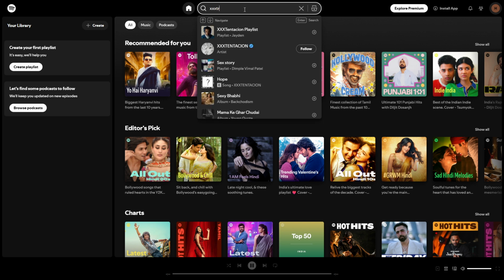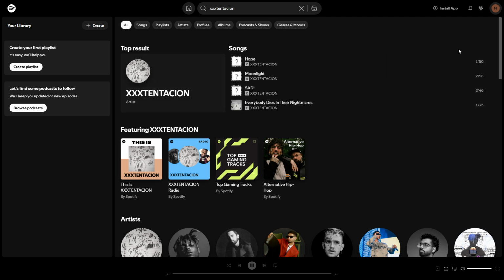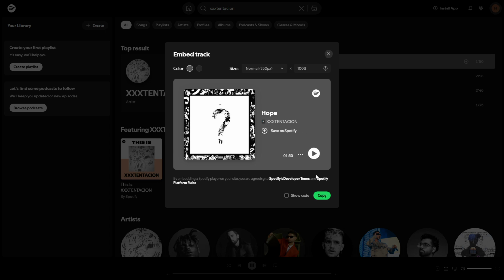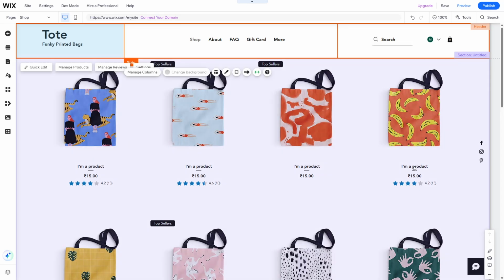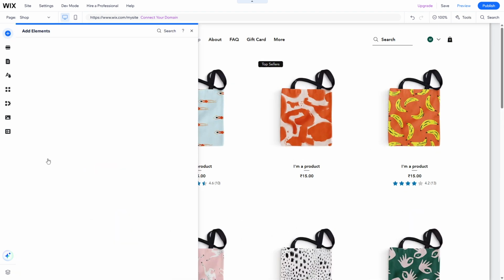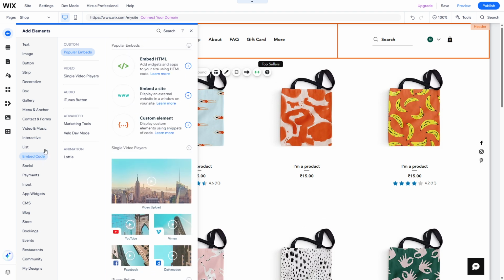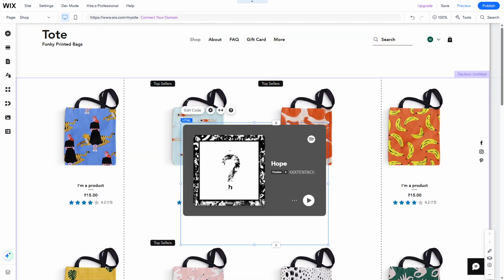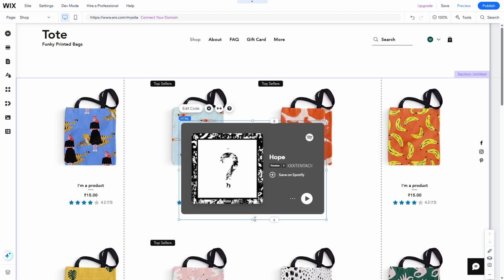How to Add a Spotify Follow Button on Wix (Step By Step) (2026 Guide)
How to Add a Spotify Follow Button on Wix (Step By Step) (2025 Guide)